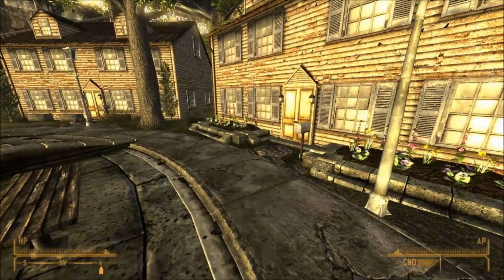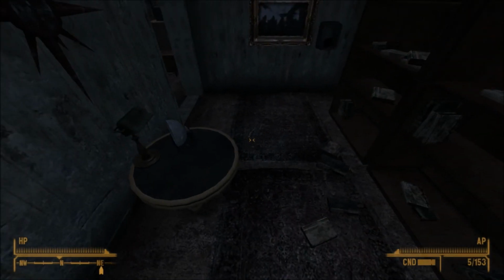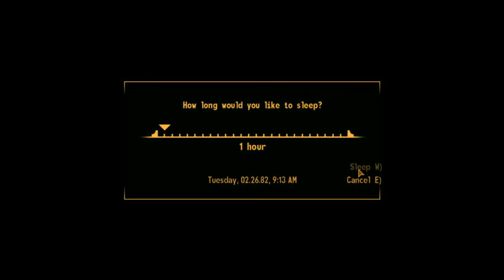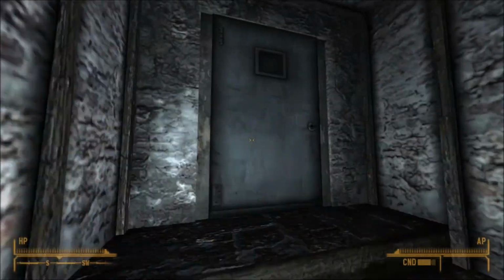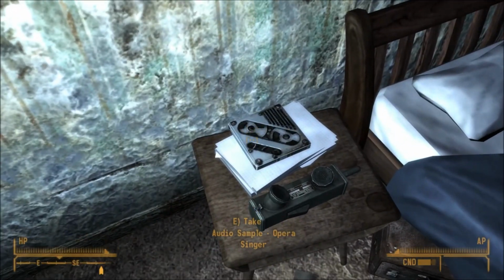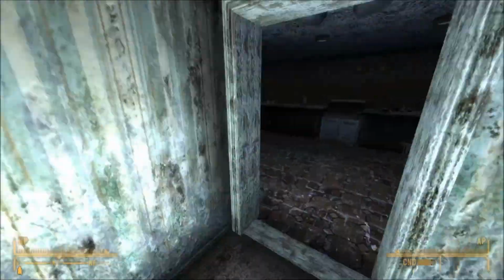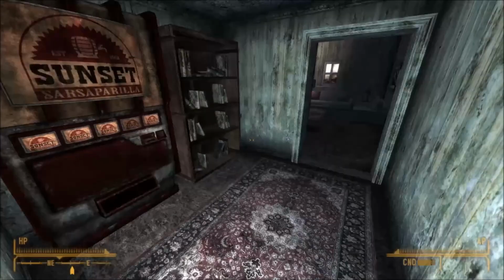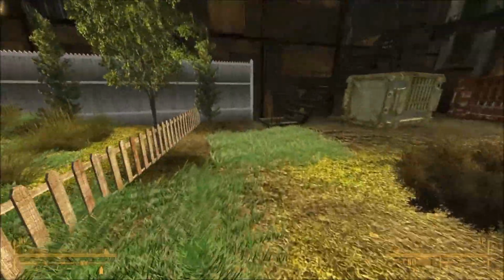Fallout: New Vegas [Old World Blues] Part 8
"Save Early, Save Often."